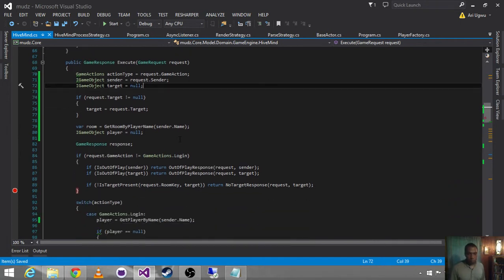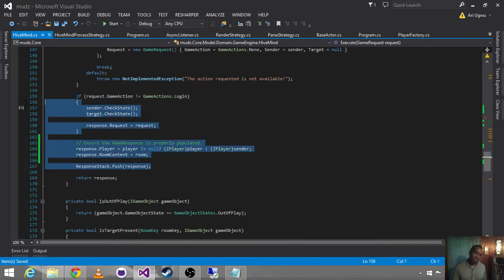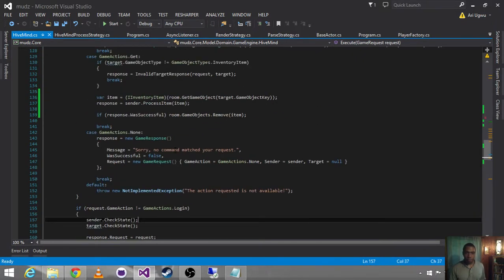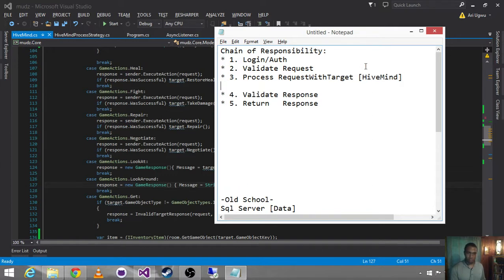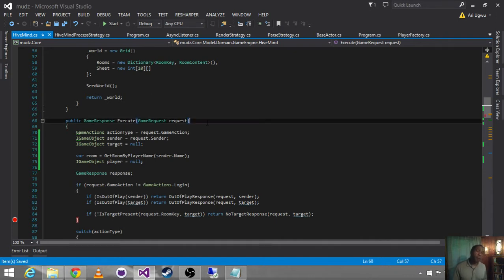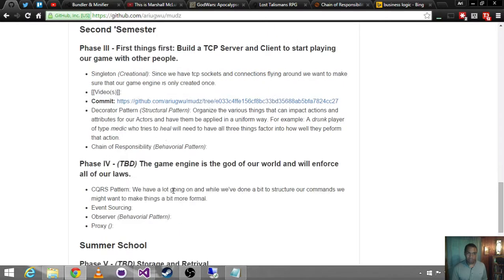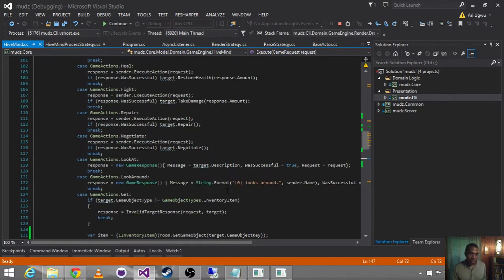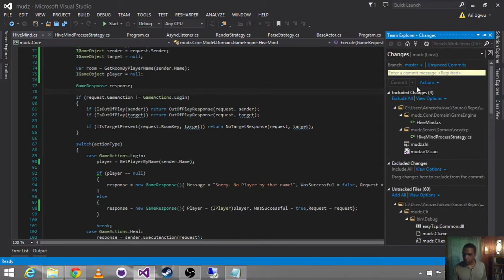C# Design Patterns: Mud-Z: Refactor/Review [Day 1 of 2] (Part 6)